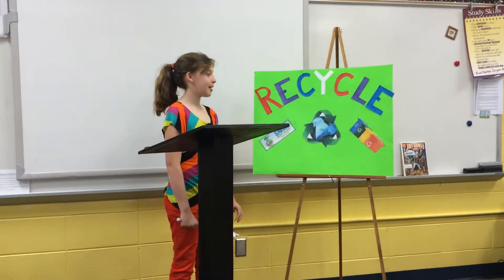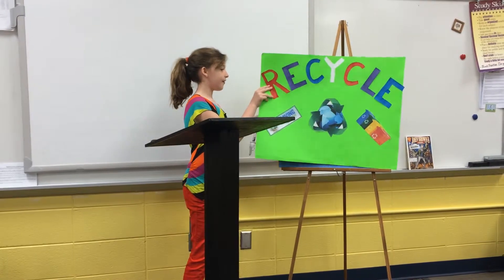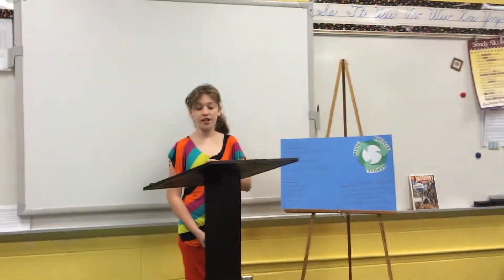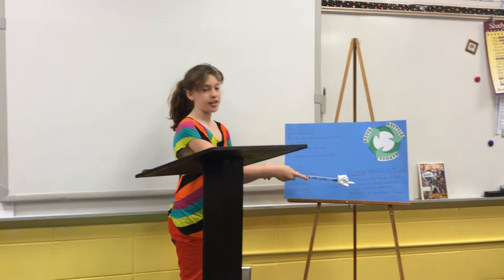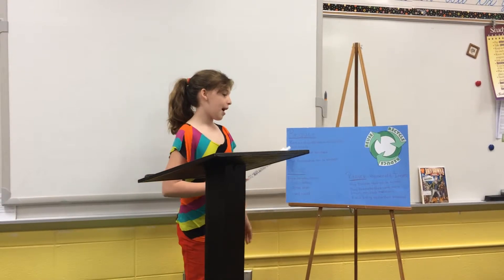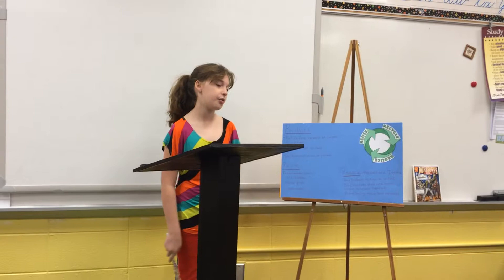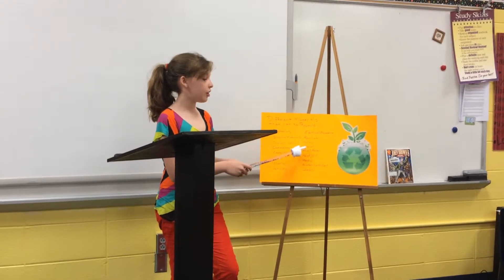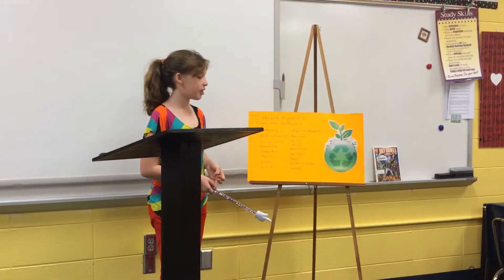Olivia McCamish 4-H Project 2013